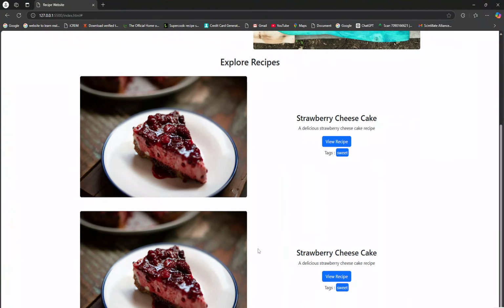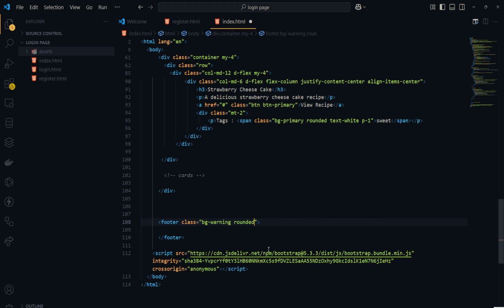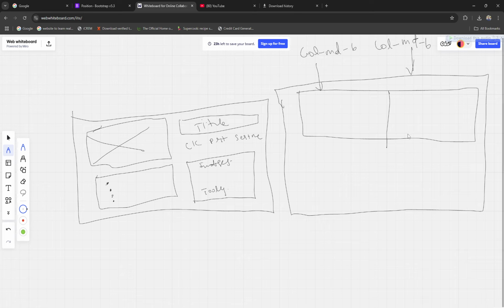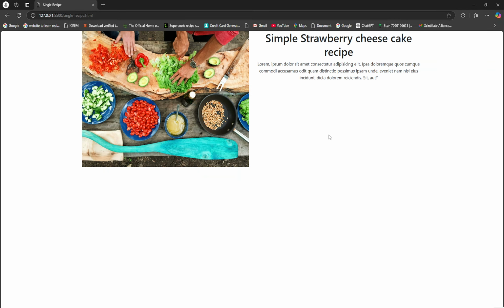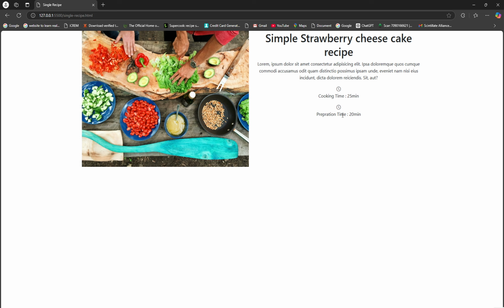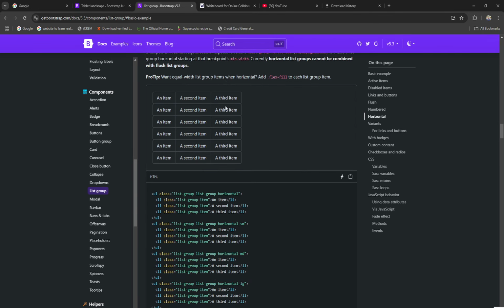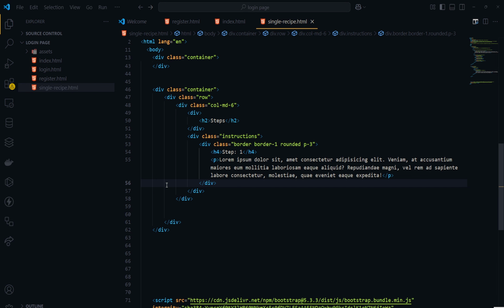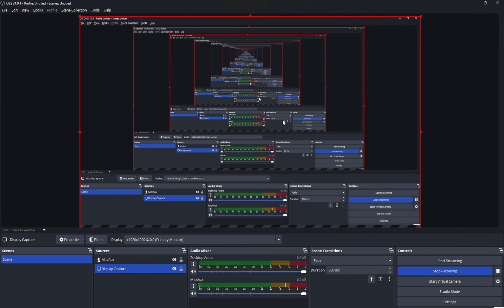Build a recipe template using bootstrap part 2